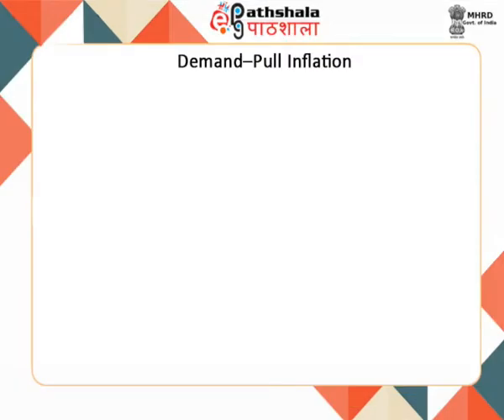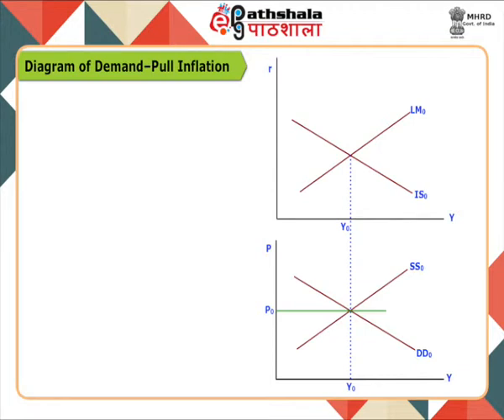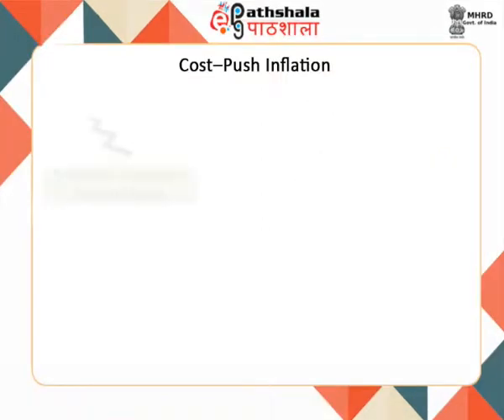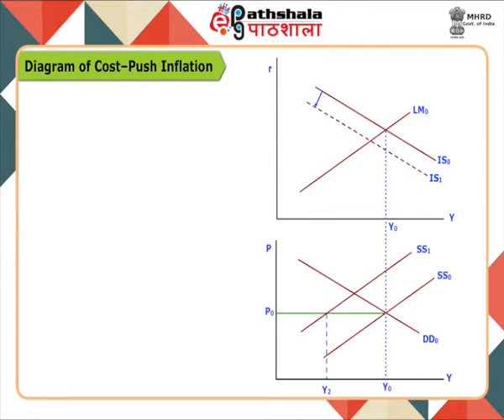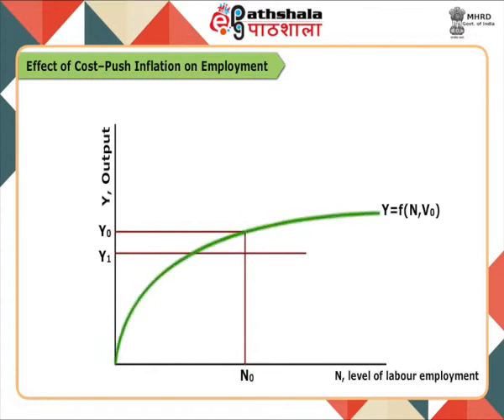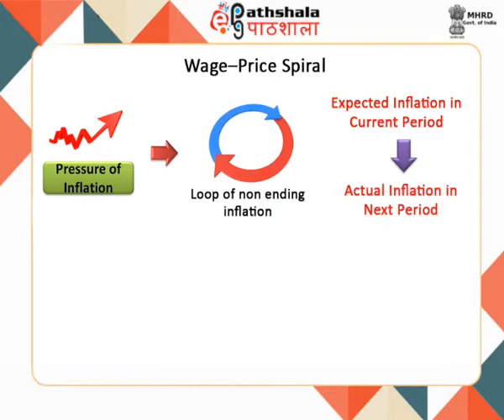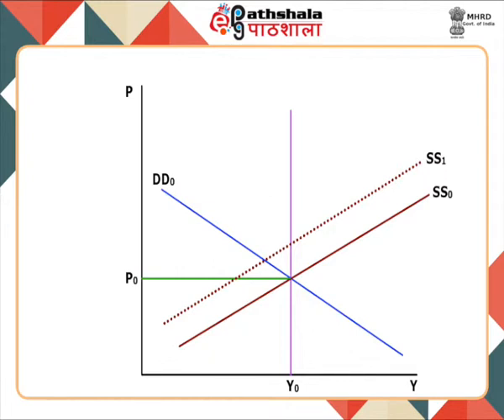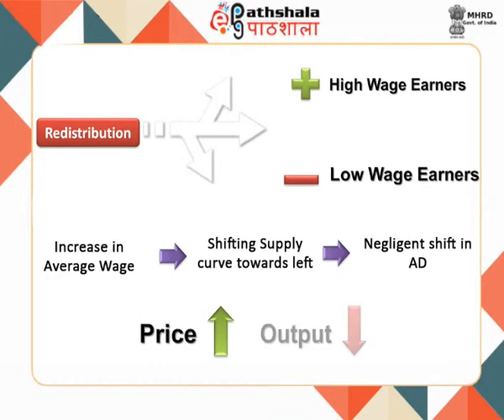Cost push and Demand pull inflation (COM)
Subject: Commerce
Paper: Managerial Economics
Module: Cost push and demand pull inflation (COM)
Content Writer: Mr. Vishal Pandey